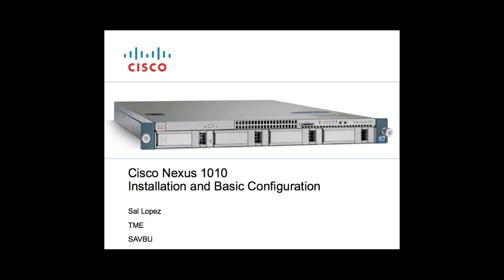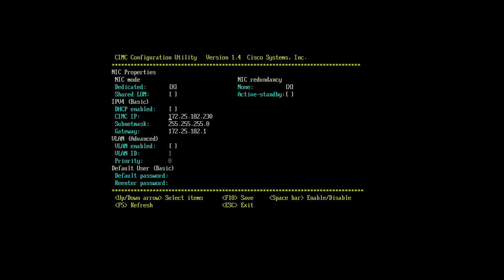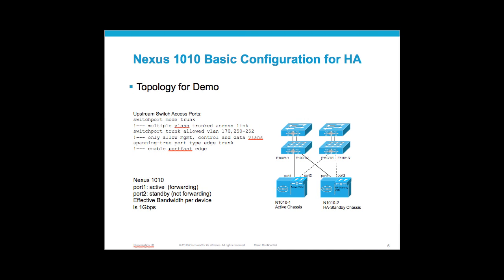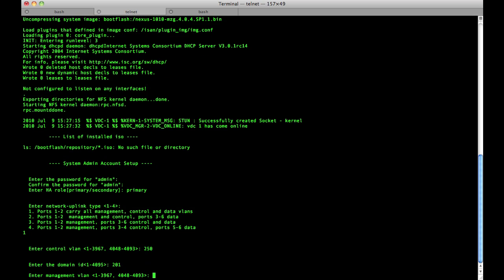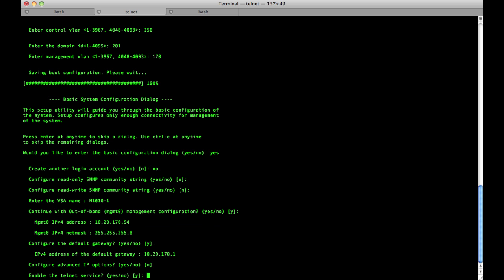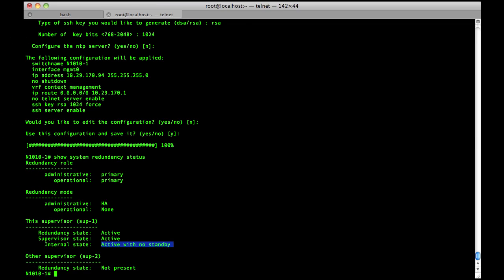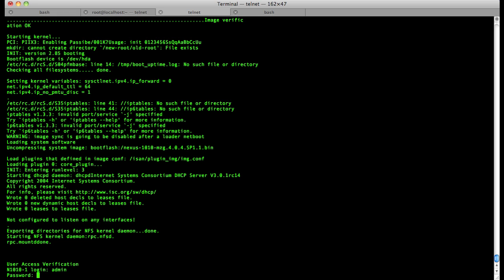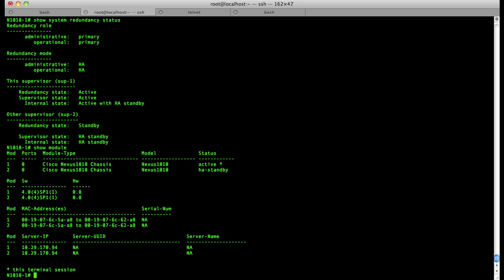Cisco Nexus 1010 Installation Demo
Here is how to install and configure Cisco Nexus 1010